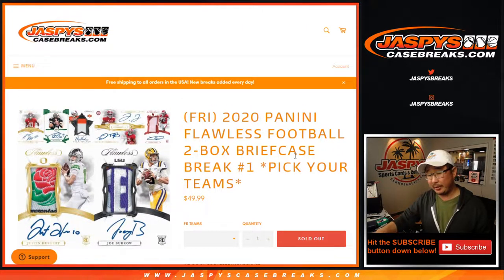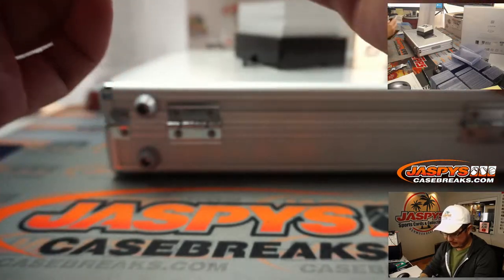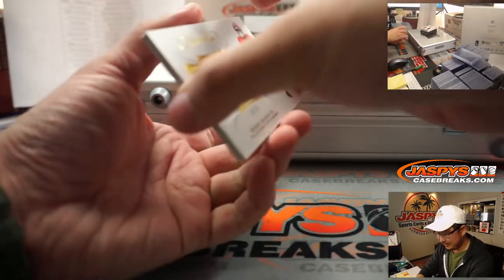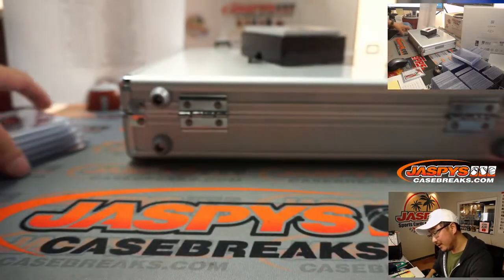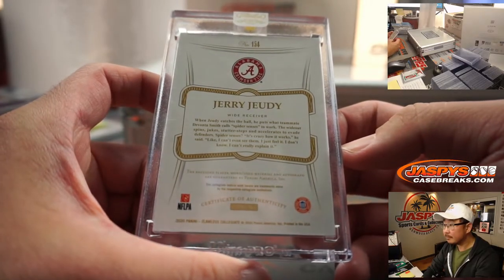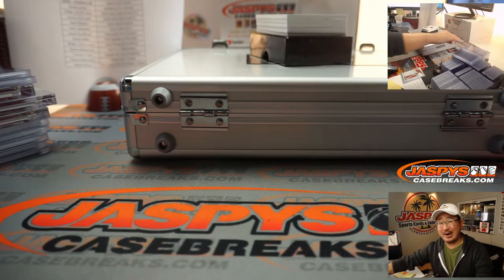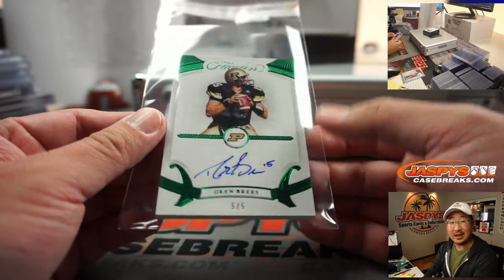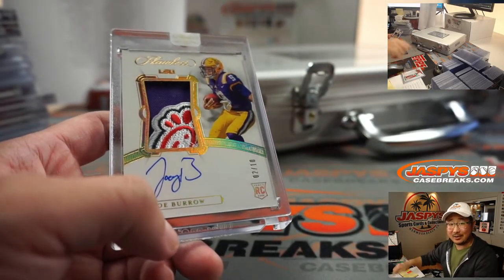JOEY B! || F, 11.06.20 || 2Box PYT #1 || 2020 Panini Flawless Collegiate Football